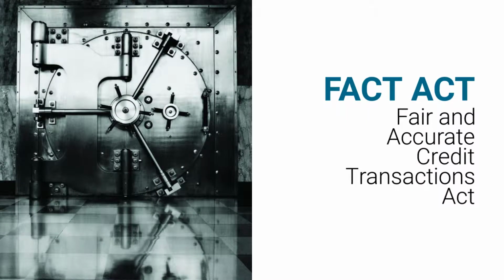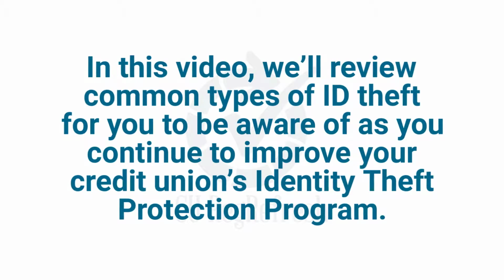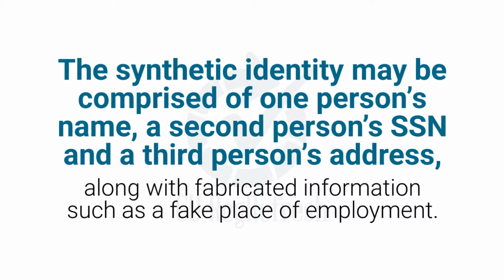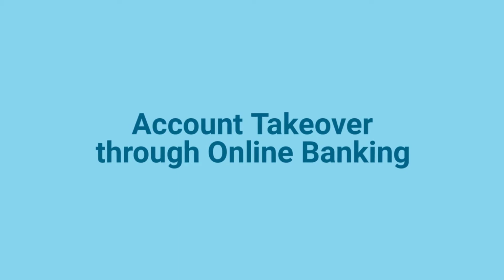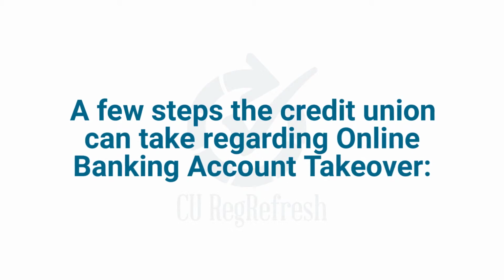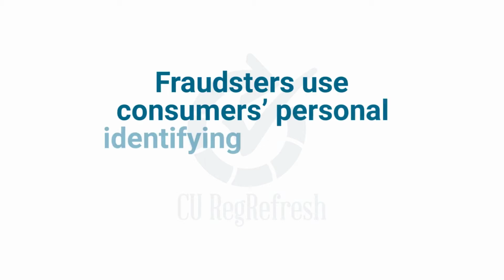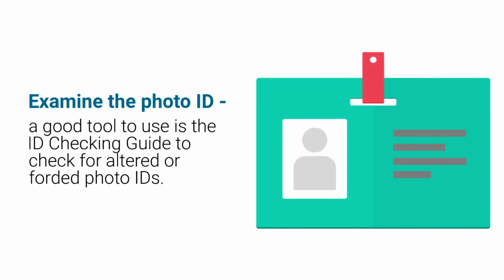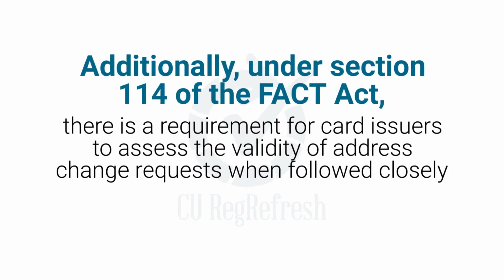CU RegRefresh | Season 1 | Episode 12: FACT ACT ID Theft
In this month’s episode of CU RegRefresh, CCUL Risk Management Resources Department's Allison McClellan reviews the common types of ID theft and why it’s important for credit unions to adopt a written Identify Theft Protection Program in order to mitigate and prevent ID theft among their membership.